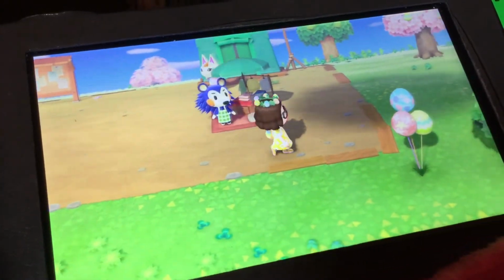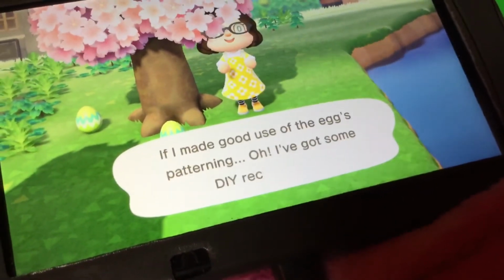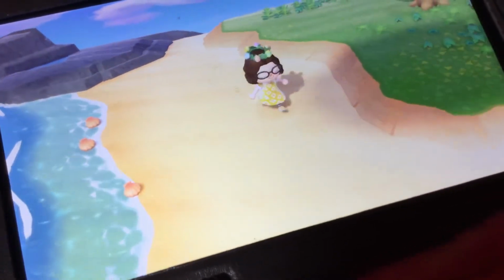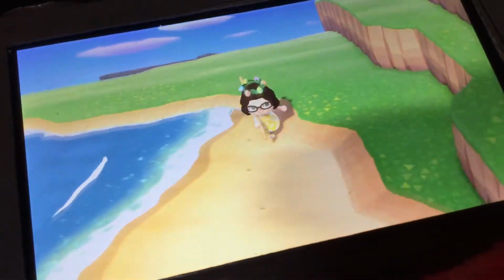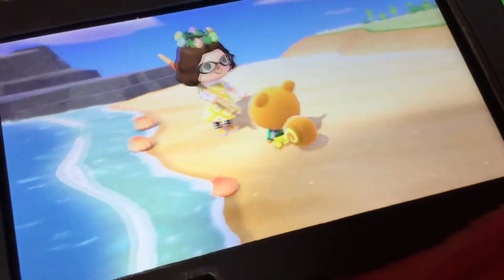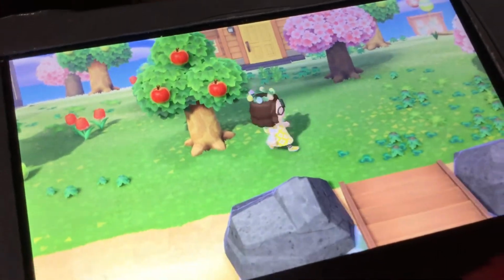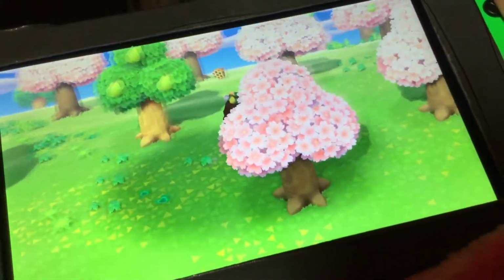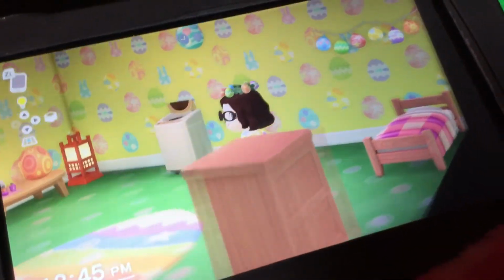Let’s Play: Animal Crossing New Horizons Part 18 Norma Is Here (Nintendo Switch)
Norma is officially moved into my island. Also the Resident Service will relocate, and closed tomorrow. Also at the end of the video, I just made a Bunny Day glowy garland to put it inside my house.